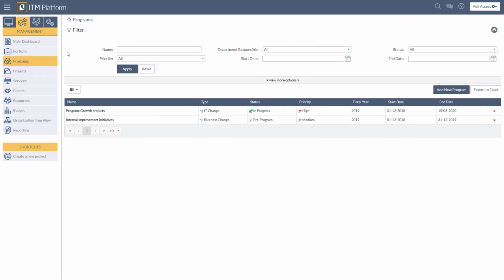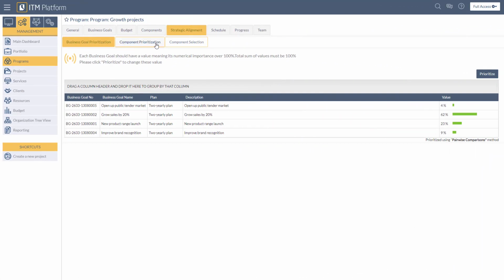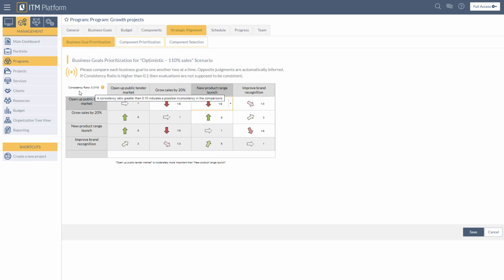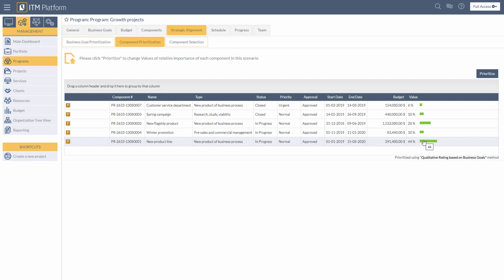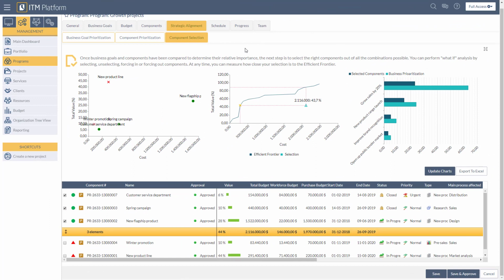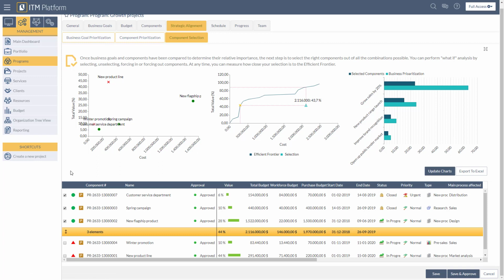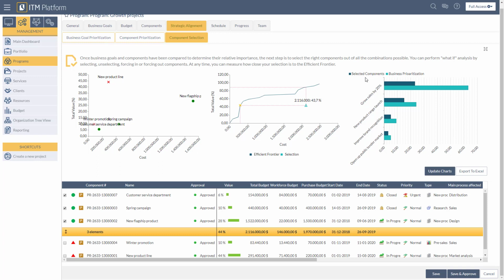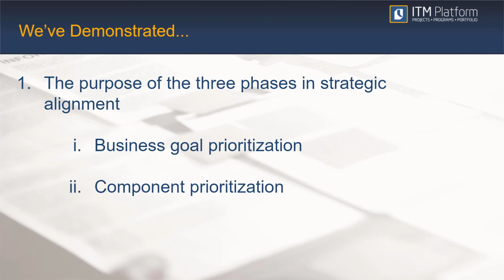Project Portfolio Strategic Planning with ITM Platform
Welcome to a brief explanation of the strategic alignment feature found within the programs section of ITM Platform.
This video is applicable to portfolio managers. The main purpose of the strategic alignment feature is helping companies decide the most efficient project portfolio selection based on the company goals or strategic plan. This will be done in three phases that are going to be explained in further detail. These phases are business goal prioritization, project prioritization and project selection.